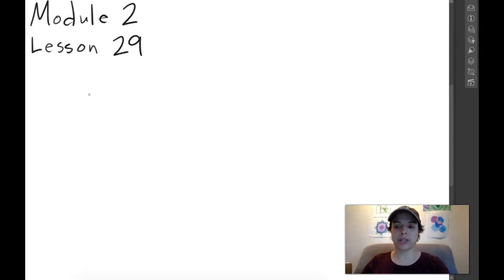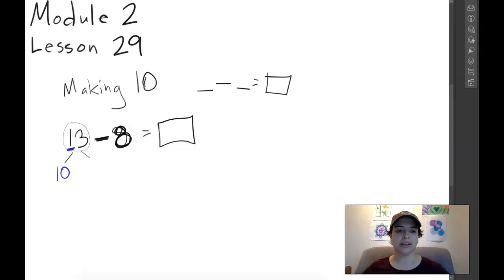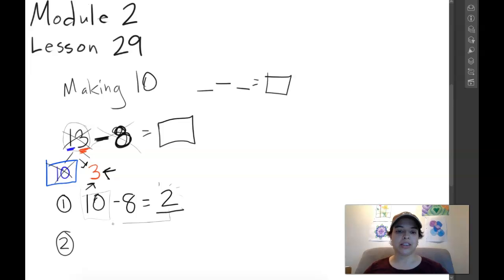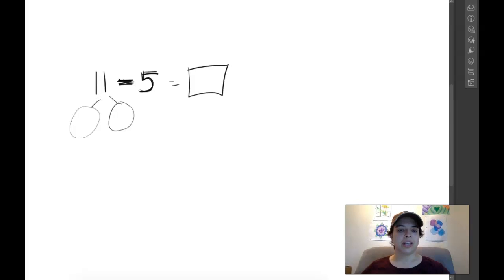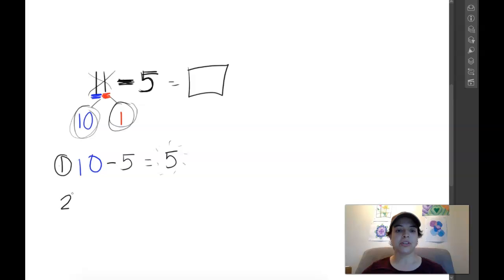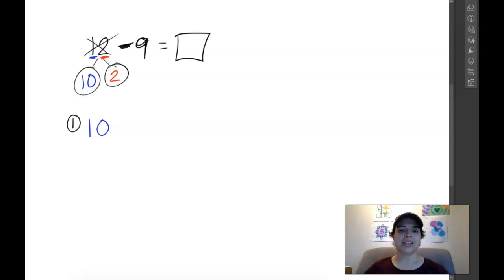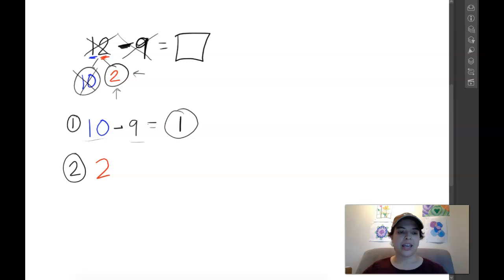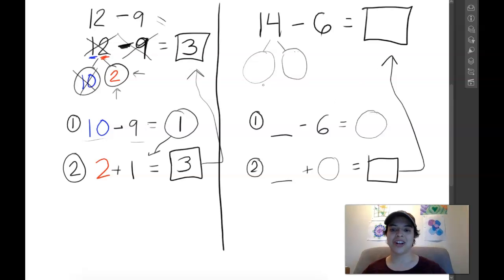Math Lesson 29